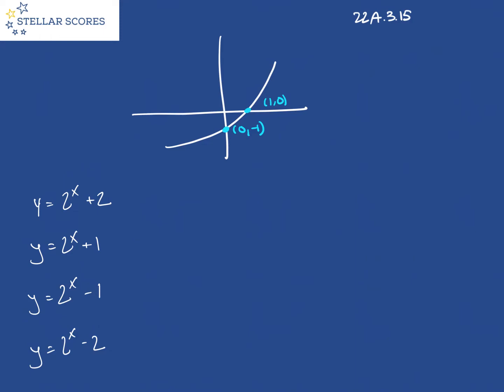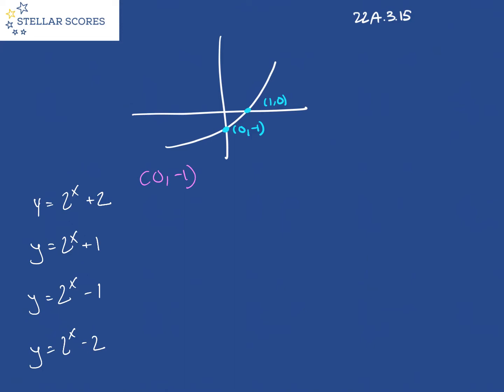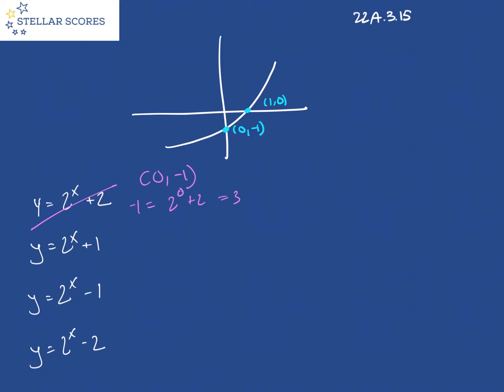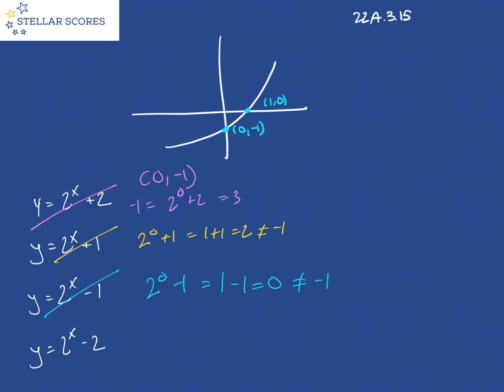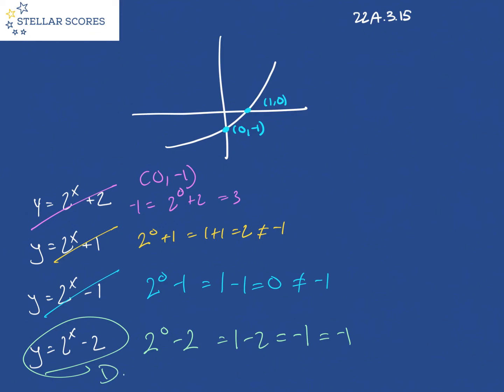April 2022 SAT Test, Math Section 3, Question 15